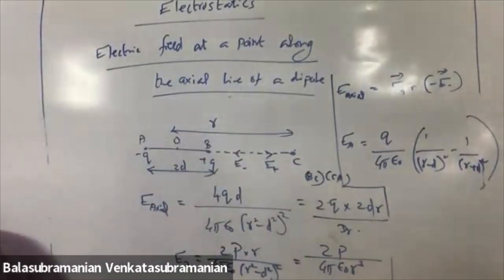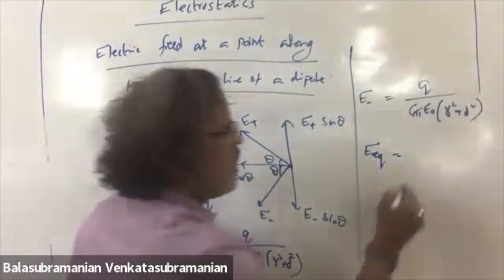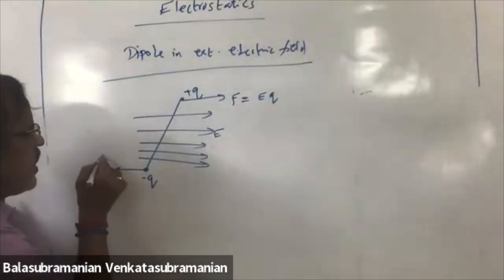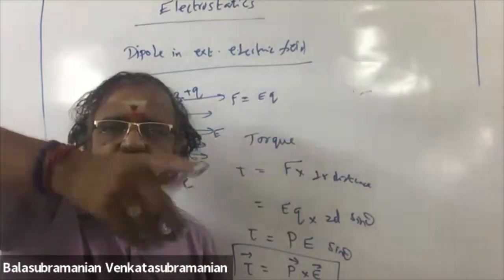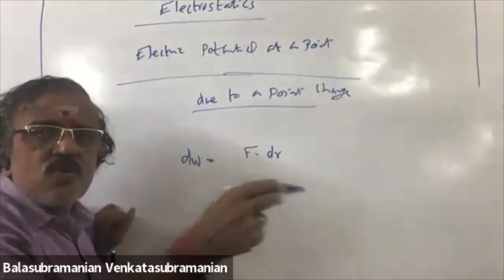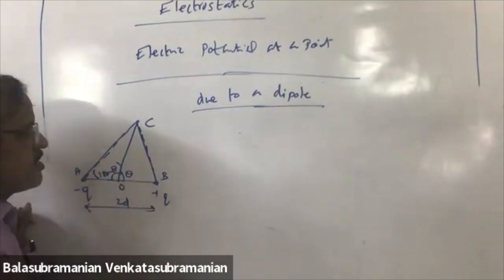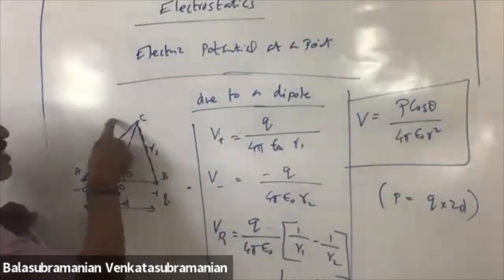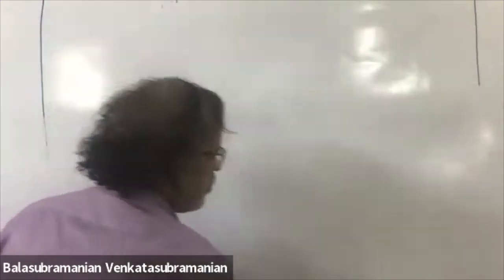Electrostatics: Part 2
This video is Part 2 for the chapter "Electrostatics" (2/2)